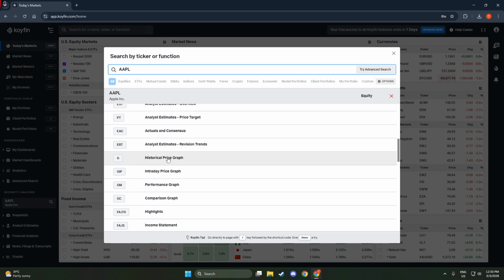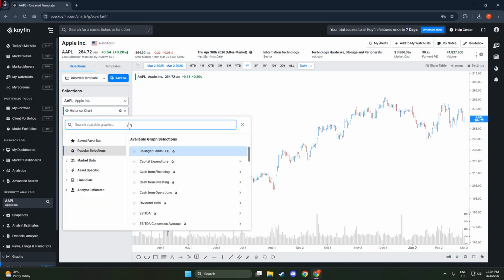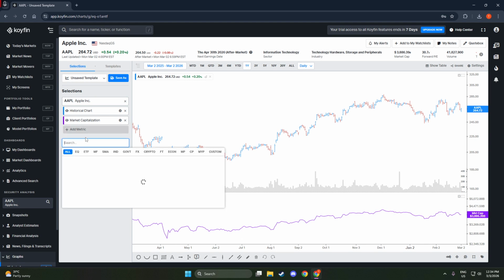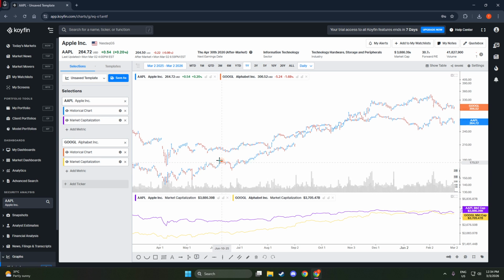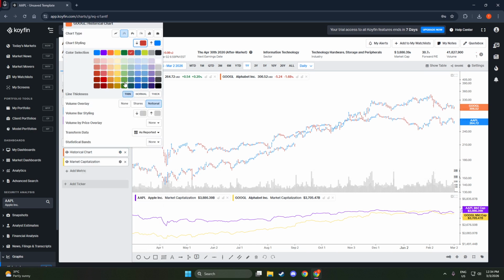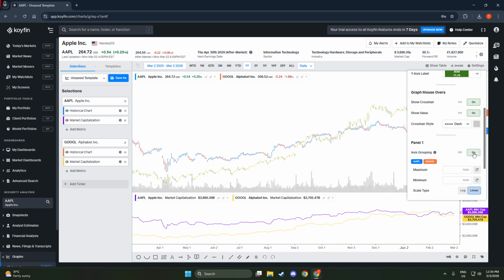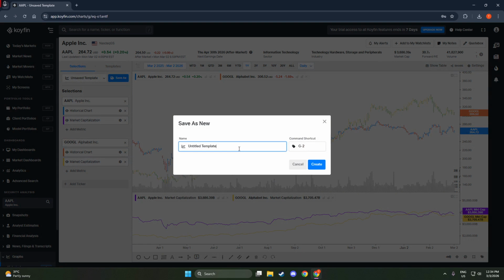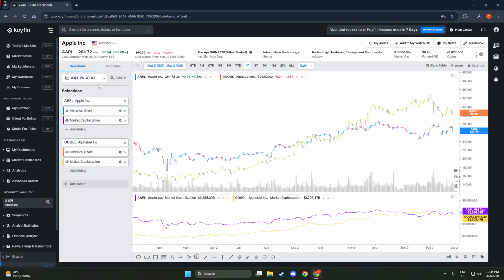How to use Koyfin Custom Charts [2026 Full Guide]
How to use Koyfin Custom Charts

In this video, we show you exactly how to use Koyfin Custom Charts to visualize complex financial data and tailor your technical analysis workspace. We explore the platform's advanced charting capabilities to ensure you can effectively track price action alongside proprietary fundamental metrics.

Mastering this specific tool improves workflow by allowing for the creation of unique data visualizations that highlight specific market correlations. We utilize the dashboard configuration and charting parameters to build personalized templates, which significantly enhances the overall quality and organization of your technical research projects.